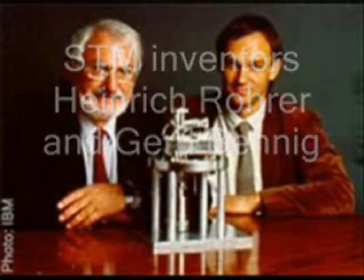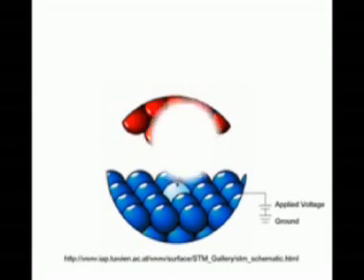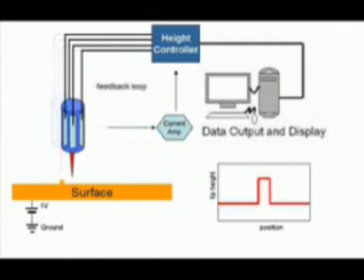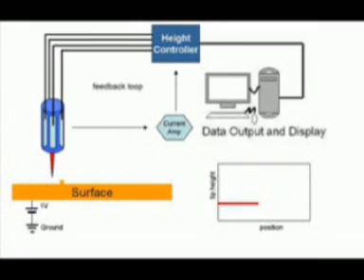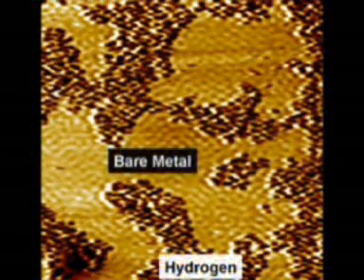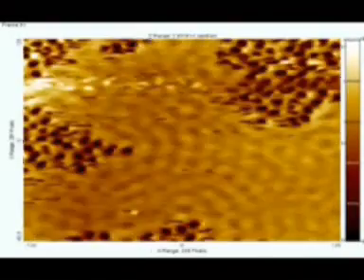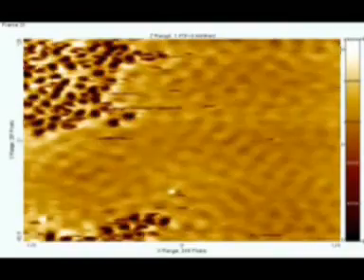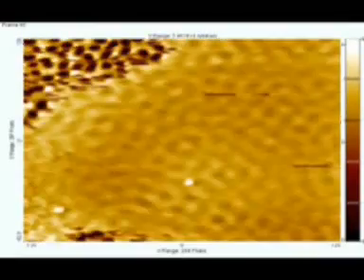Sustainable Living Series - Energy - Part 2b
Sustainable Living

After all the research I have done on the secrets of the world, Ive decided that Ive done what I can to provide information to the public about these secret societies, power structures and malicious conspiracies.

You all will find your own answers, and it is likely that if you are told when you are not yet prepared for the truth, you will just deny it from the onset. This was my experience, and it was hard waking up. DO NOT RUSH YOURSELF.

So, that being said, I decided to contribute by providing a series of videos dealing with changing our lifestyles to become more self-sufficient and environmentally friendly. This allows us to become the creators of own destiny with little government support required.

Self-sustainable living should be a worthy goal for those wishing to escape the new world order and develop communities that are free and just.

Most importantly, these communities will minimize the human harm on the planet by REMEMBERING what we have forgotten about life.

We only need to look to nature to find the answers we seek. Remember, this is information you may find useful in developing your own solutions to becoming more self-reliant in your own life.

Next time we shall talk about food choices, gardening, farming, and related topics.

Take care my friends.

Ohio University Athens bobcats green solar panel composting garden recycling sustainable living art adventure culture events nature green clean energy future scott ludlam solar wind biomass geothermal wave renewable greens western australia Alternative Energy Geothermal greenpeace oceans wave power tidal renewable energy grey water greywater recycled detergent Grant Harper melbourne information nikola tesla power nwo illuminati conspiracy world secret documentary forbidden history best icke einstein leary 911 war Permaculture Cyprus Permaculture Geoff Lawton Education Global Green Save the Earth how to chamber dave epstein garden gardening germination growing help home indoor organic overseeding seeds seeds gardening food sustainable living Compost composting community survival outdoors survivalist rural wilderness Water Filter Clean BioSand Hydraid Safe water agriculture development environment water food climate change health subsistence farming Water Reverse Osmosis Hydranautics ultrapure specialty process nanofiltration galactic federation of light ashtar panic creates rush flurry drums jazz rockstar eagle eye blindness quarantine shock Fibonacci Dreamland UFO Flying Saucer Spacecraft MIB Alien E.T. EBE NASA The opening of the Crystalline Gateway on 08/08/08 oct 14th galactic federation light free energy alabama ship 8/8/8 august october 14 olympic ceremony Beijing china ufo alien space southern hemisphere news NWO EDF JFK War 911 William Cooper Rebel freedom Wow warcraft secret life terror obama sex girl Ron Paul God WW3 Aug 2008 end war georgia mercenaries combat fight attacked nuclear tanks planes latest breaking august 08/08/08 development Bush Putin conference under fire America president FBI prisoner NATO EU New World Order Death of legend Christ Lord Dead Soldiers Iraq Iran China Global Universe magic power storm bluebeam Agenda 21 American idol south park Comedy Evolution Dance UFO Alien ciel avion traînées traînée chimique chimiques géoingénérie Indigenous rights 2010 olympics 2010 vancouver convergence 2010 round up ready pesticides pollution police brutality critical mass CSIS NAU North American Union International solidarity justice freedom freeman peaceful demonstration dangerous cult winnipeg canada Stephen Harper President Bush Occult illuminati aerosol crimes weather modification covert ops black ops federal government international conspiracy environmental manhattan project environmentalism greenpeace stephen harper criminal HAARP H.A.A.R.P. aerosols cloud seeding,spraying contrail contrails new world order NWO SPP security and prosperity partnership clouds of death haarp aerosol crimes morgellons biology chemistry freeman justice elite revolution resistance grassroots activism chemtrails chemtrail geoengineering canada winnipeg anonymous activism justice NWO lie technology environment pollution CFR power energy crisis oil gas war important hoax fraud fight illegal how to scam Vote Exposed iran weapons bush keith olberman liberty debate political gold silver standard sixties movie 2012 federal reserve new york ca canada